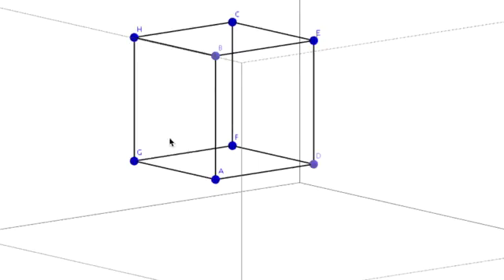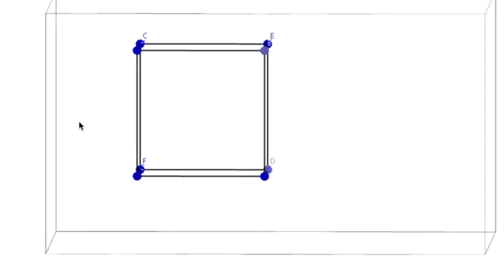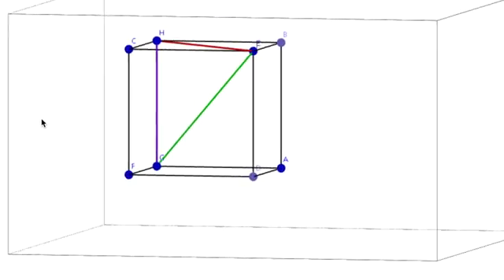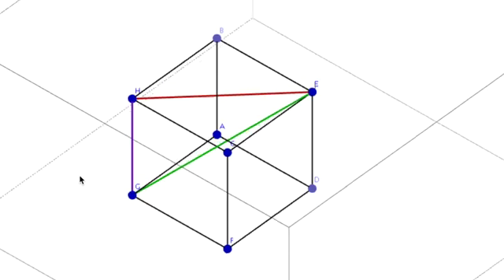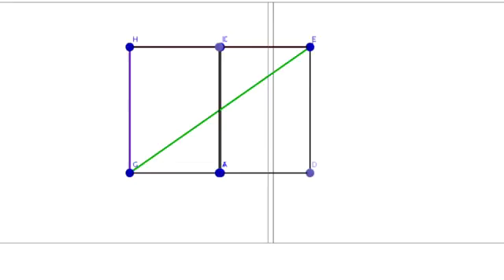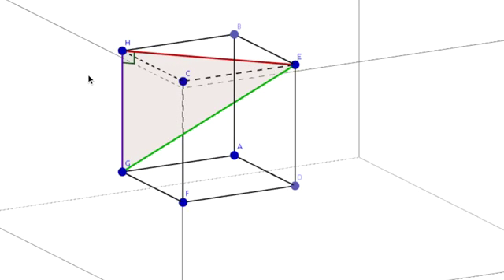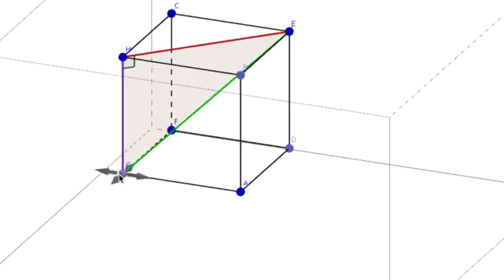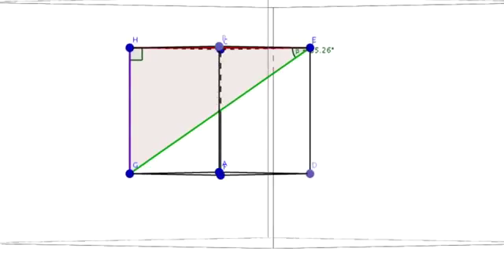Cube Video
This video examines the diagonal of a cube.